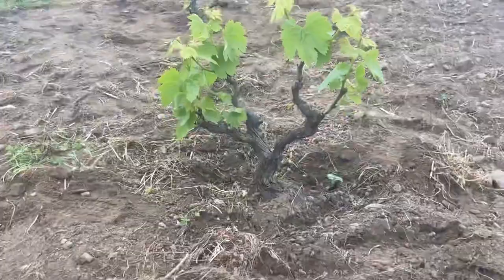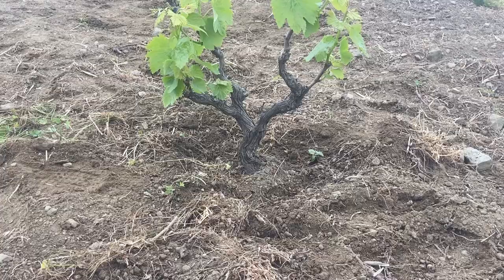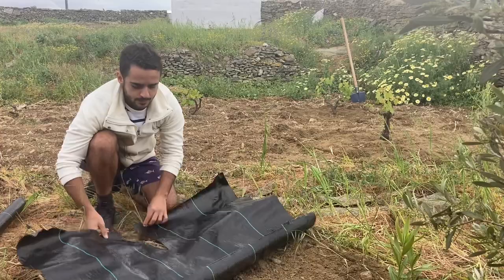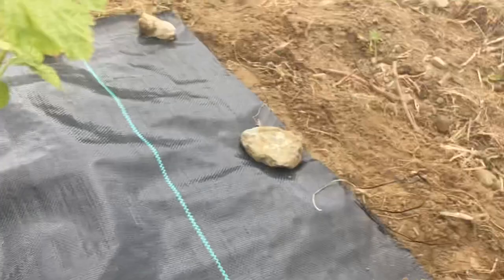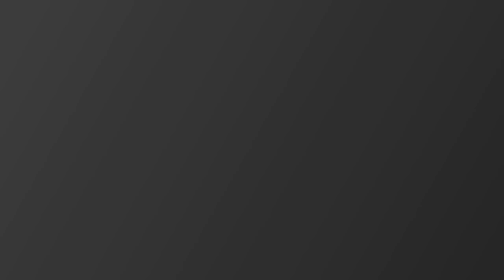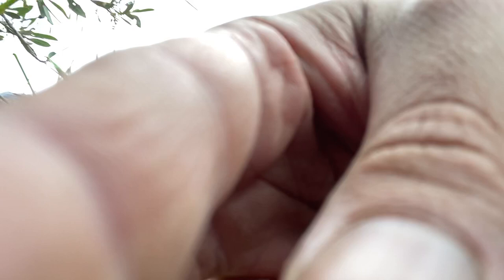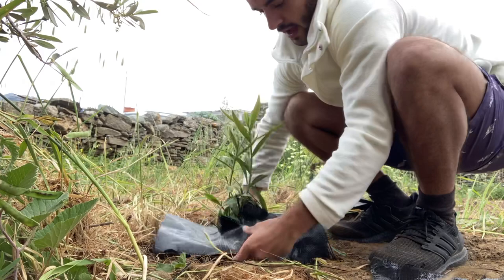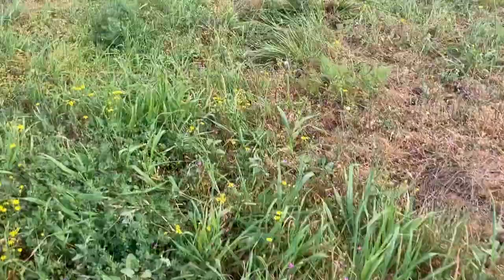How to lay plastic mulch on established plants (grapes)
I made this video because it seems like all the uses of black plastic mulch are applying it on the ground first and then making a hole and putting in your plant, but I wanted to demonstrate that it’s possible even with existing plants if you are sick of weeding.

Also this is the first example on youtube of BPM on a grape vine / vineyard, so I wanted to demonstrate that too.